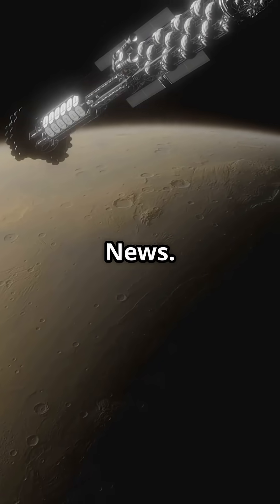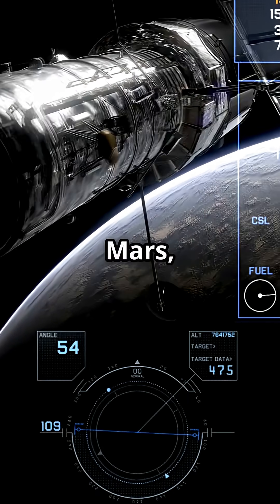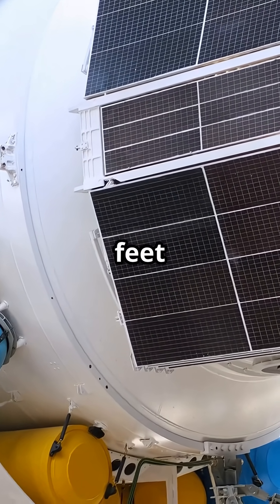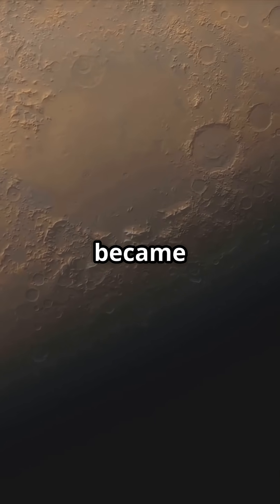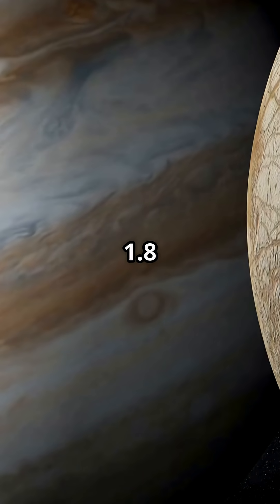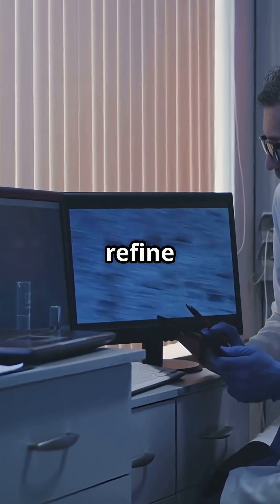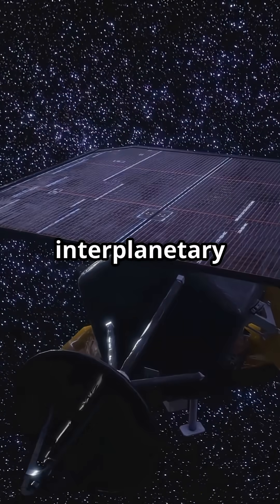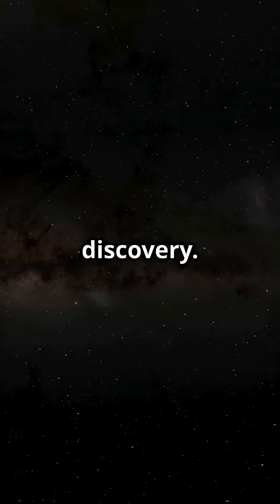NASA’s Europa Clipper Just Nailed a Mars Flyby Test!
Discover how NASA’s Europa Clipper spacecraft aced a critical radar test during its dramatic flyby of Mars! In March, the mission’s REASON radar system sent powerful radio waves toward the Martian surface, collecting 60 GB of valuable data in just 40 minutes. This real-world test validates the radar’s capability to peer beneath Europa’s icy crust when the spacecraft reaches Jupiter’s moon in the early 2030s. With antennas spanning nearly 60 feet, REASON is set to uncover hidden oceans and signs of liquid water beneath Europa’s shell, advancing our understanding of this intriguing world. Don’t miss this exciting milestone in interplanetary exploration!